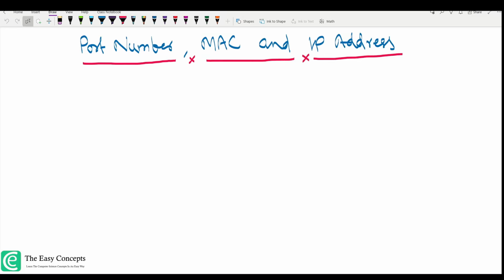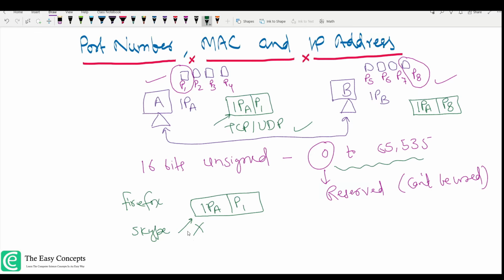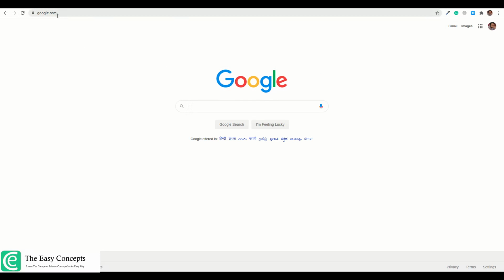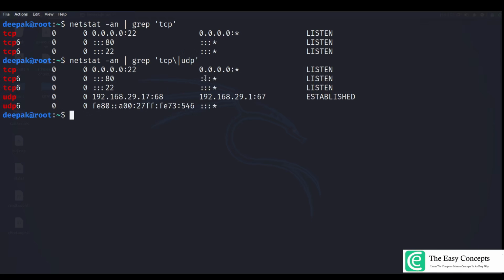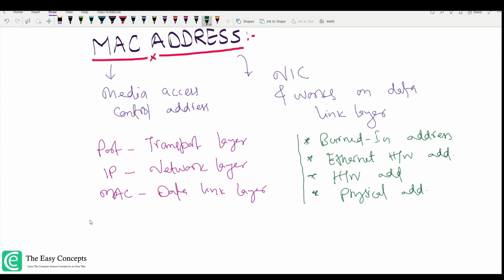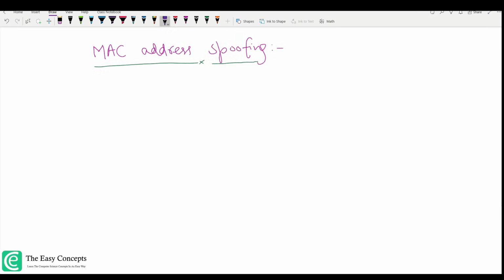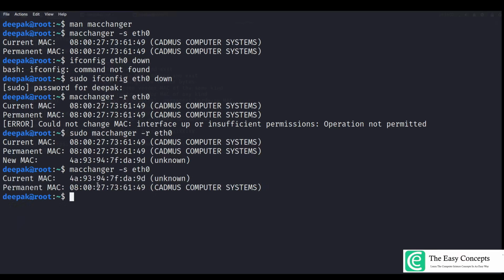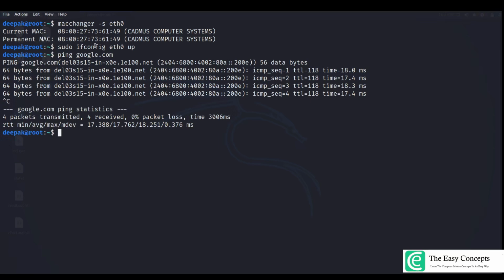L33: Networking Basics | Port Number | MAC Address | IP Address | MAC Spoofing | The Easy Concepts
L33: Networking Basics For Ethical Hacking Port Number MAC Address IP Address MAC Spoofing | The Easy Concepts

In this tutorial, we have discussed the various kinds of addressing like port number, mac address, and IP address.

Port Number - A port is identified for each transport protocol and address combination by a 16-bit unsigned number, known as the port number. The most common transport protocols that use port numbers are the Transmission Control Protocol (TCP) and the User Datagram Protocol (UDP).

MAC Address - MAC Addresses are a unique 48-bits hardware number of a computer, which is embedded into the network cards (known as Network Interface Card) during the time of manufacturing. MAC Address is also known as the Physical Address of a network device.

IP Address - An Internet Protocol address (IP address) is a numerical label assigned to each device connected to a computer network that uses the Internet Protocol for communication. An IP address serves two main functions: host or network interface identification and location addressing.
IPv4 is a 32-bit address while IPv6 is a 128-bit address.

Computing devices use these addresses for communication among each other.

OSI is a conceptual model that characterizes and standardizes communication using a set of protocols. It consists of 7 layers – Application, Presentation, Session, Transport, Network, Data Link Layer, and Physical Layer.

There is another model that helps to determine the way a specific computer should be connected to the internet and how it should transmit data between them. It is called the TCP/IP model has 4 layers – Application, Transport, Internet (Network), Network Interface.

Private and Public IP Address Ranges
Certain IP addresses are reserved for public use and others for private use. This is what makes private IP addresses unable to reach the public internet because they aren't able to communicate properly unless they exist behind a router.
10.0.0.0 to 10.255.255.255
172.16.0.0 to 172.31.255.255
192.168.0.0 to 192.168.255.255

Excluding the addresses above, public IP addresses range from 1 to 191.